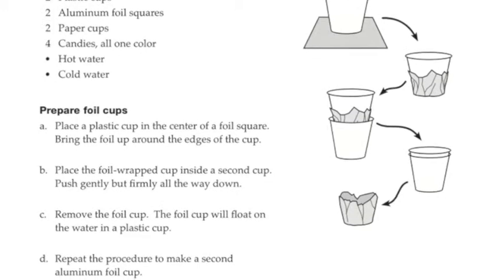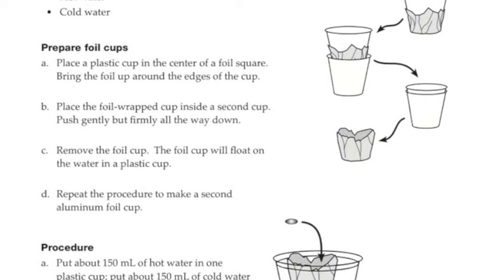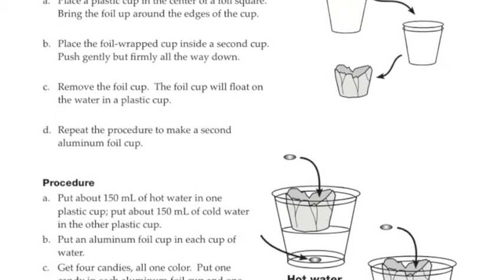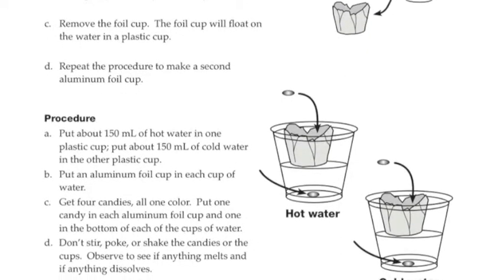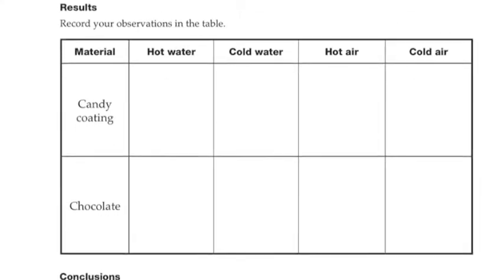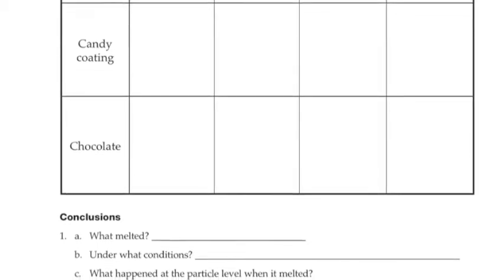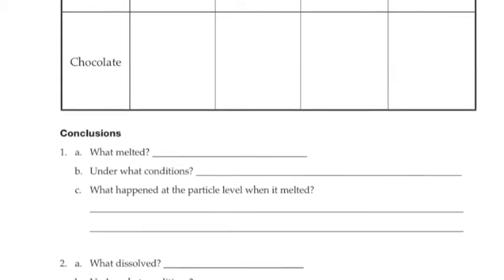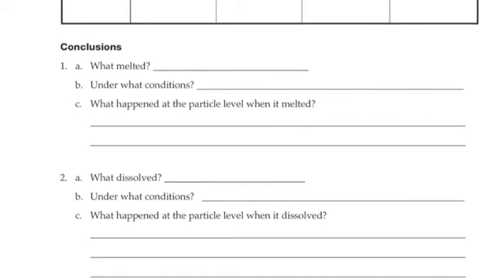Dissolve or Melt Lab 1